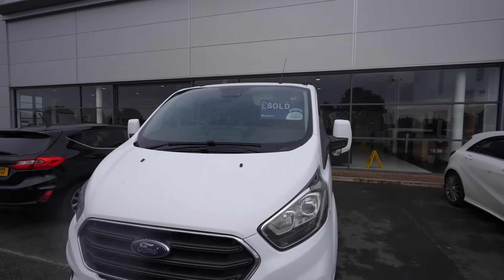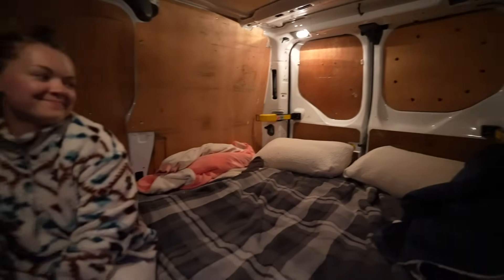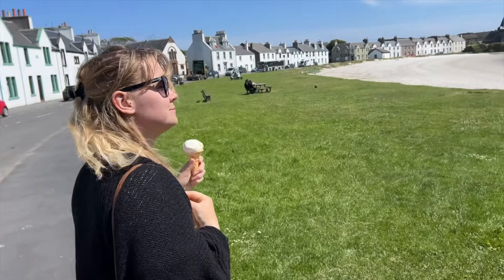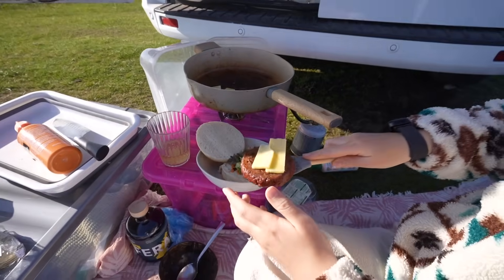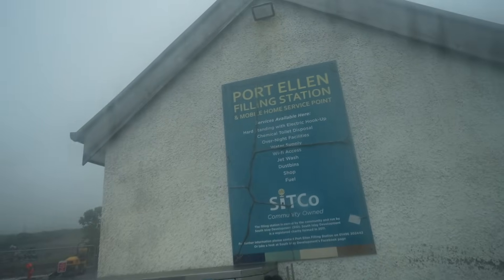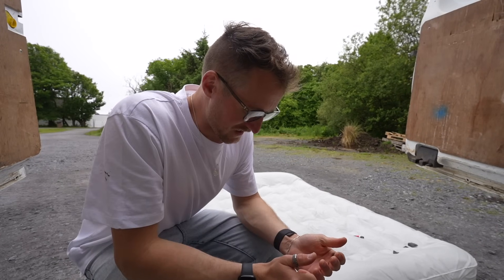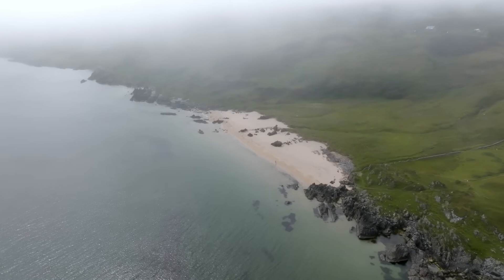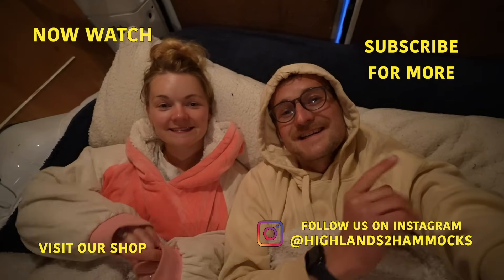We bought a van! (Testing out our BRAND NEW micro camper)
Episode 134 - The time has come to take our BRAND NEW micro campervan for a spin as we explore the beautiful Scottish isles of Islay, Jura, and Arran. What could go wrong as we settle into our new tiny home on wheels?

📚 Buy your own adventure logbook right here to record your memories

- We just bought a new micro campervan! 00:00
- Heading north to Islay and first night in the van 01:04
- We almost missed our ferry.. 03:04
- First impressions of Islay (this place is incredible!) 05:08
- Exploring Port Ellen and trying Islay Wines 05:56
- Islay Whisky festival (must-do activity on Islay) 07:30
- Have you heard of the Islay wave? (the FRIENDLIEST locals) 07:47
- Finding the perfect park up on Islay 08:34
- Slow mornings in our micro camper 11:07
- The problems with living in a micro campervan 13:35
- Testing out our new shower setup up (GENIUS solution!) 15:41
- Exploring Islay's whisky trail 17:33
- Is this Islay's BEST BEACH?! (Singing Sands) 19:04
- On the hunt for a cake fridge (Islay Honesty Boxes) 20:38
- Cooking in a micro campervan (dinner and bedtime) 22:11

🔹Travelling across Scotland in search of hidden gems

Uncut.
Unclean.
Imperfect.
Epic.

highlands2hammocks